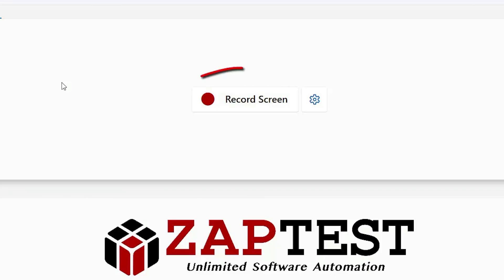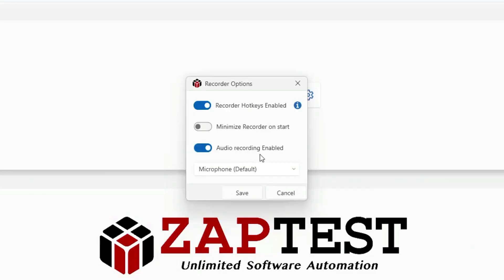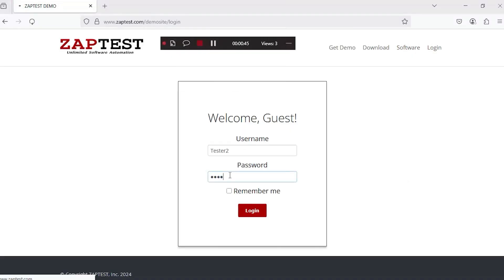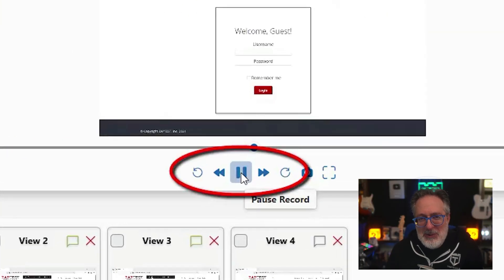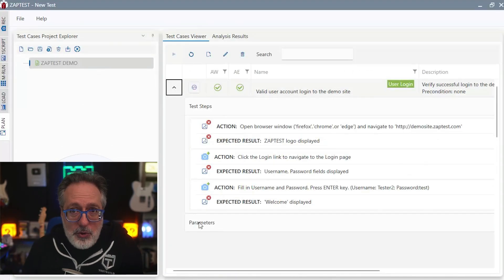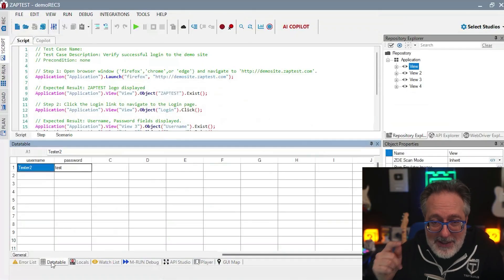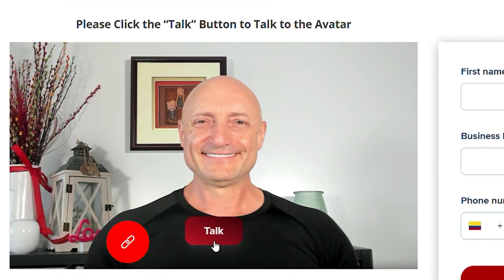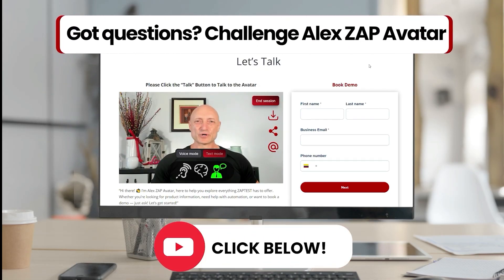AI Powered Record and Playback Testing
QA engineers are under more pressure than ever, but there’s a new way to boost productivity and secure your role without extra work.

In this video, Joe Colantonio introduces Zap Test’s AI-powered REC Studio and explains how it’s changing the game for automation in testing.

✅ Discover how REC Studio’s one-click automation builds scripts while you test, no coding required.
✅ Learn why AI-powered tools like this offer job security and make you indispensable to your organization.
✅ See how automation boosts efficiency, cuts costs, and proves QA’s value beyond just a support role.
✅ Explore how Plan Studio takes your tests further with organization, parameterization, and scalability.
✅ Get practical tips on showing leadership, saving time, and making QA a true competitive advantage.

Ready to level up your QA? Check the special link below and chat with the always-on Alex Zap avatar for more info!